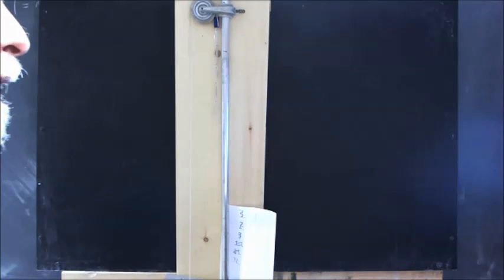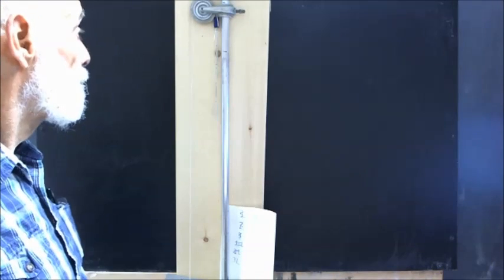231 031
Description